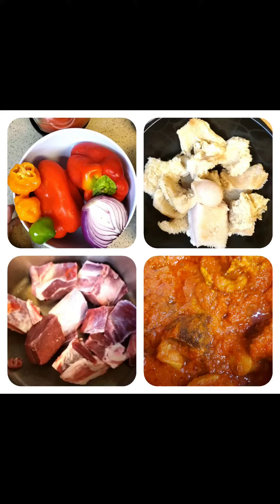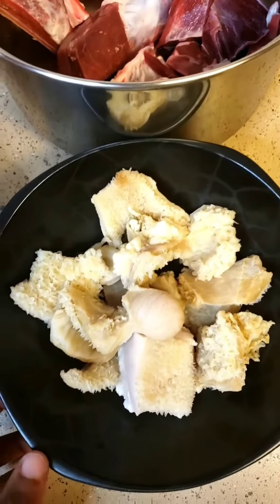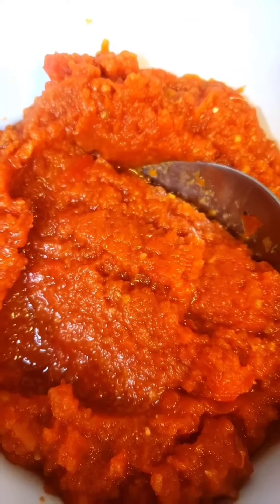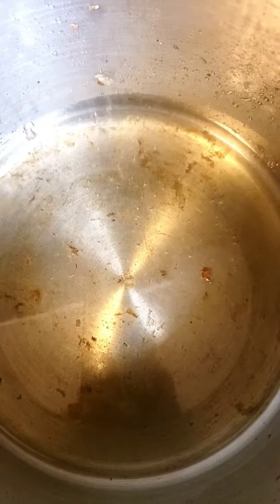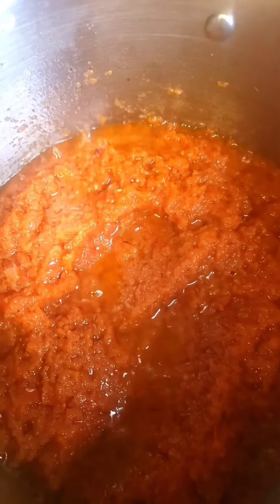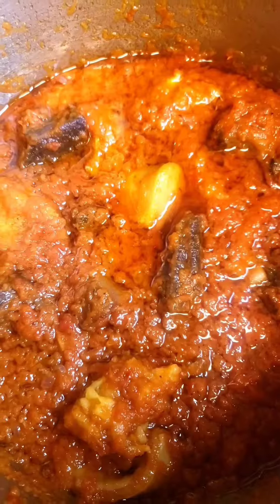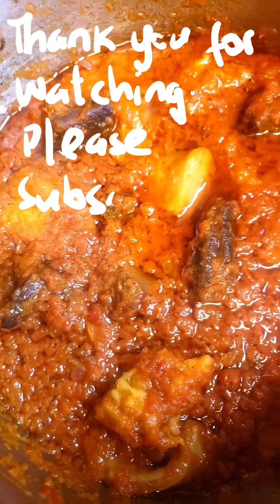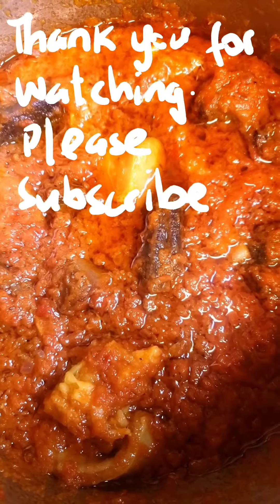Nigerian Red Stew in 2mins: with goat meat and beef tripe.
Nigerian Stew with goat & tripe

INGREDIENTS
Tomatoes
Red bell peppers
Onions (fresh)
Habaneros
Goat meat
Beef tripe
Vegetable oil
Knorr (bouillon cubes)

Dry Spices:
Thyme
Curry
Bay leaf
Black pepper
Pepper flakes
Onion
Garlic
Ginger
Salt

Background 🎶
Home piano practice